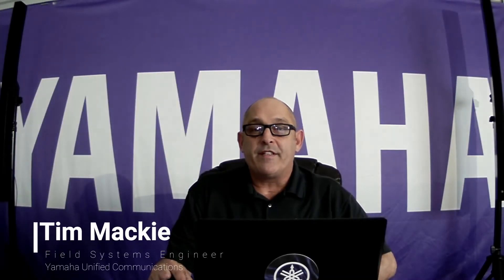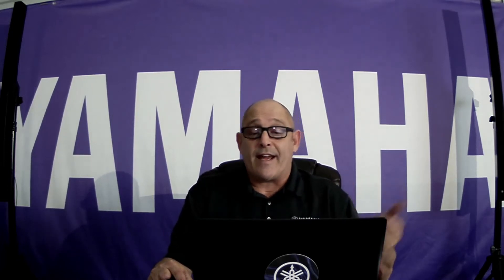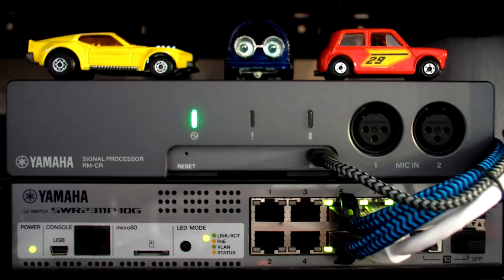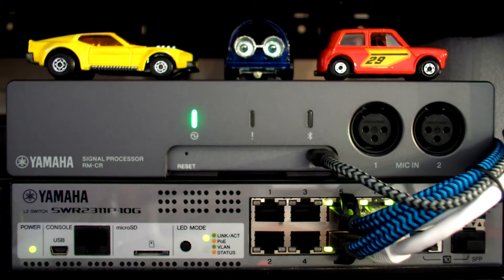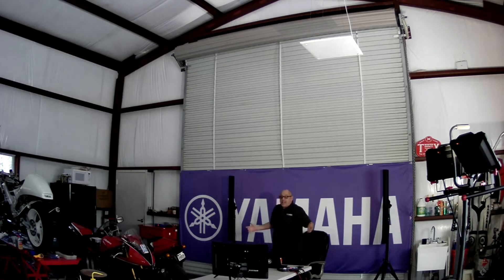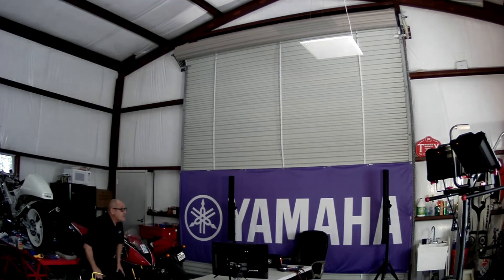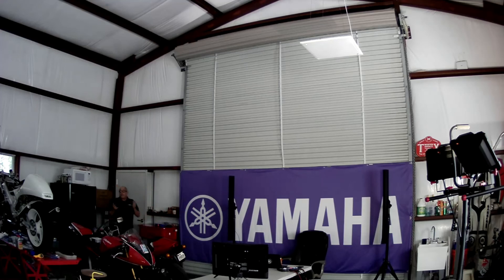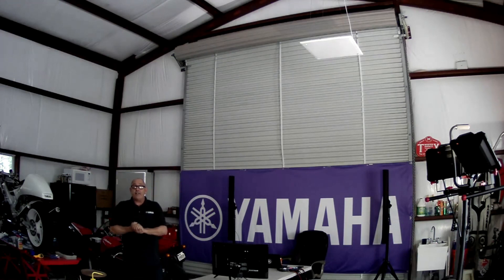Full ADECIA Demo!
Tim Mackie breaks down all the components of ADECIA and gives us a demonstration of how this full collaboration audio solution works!